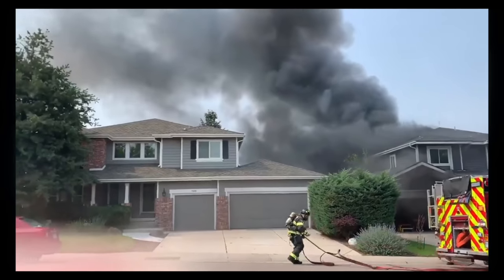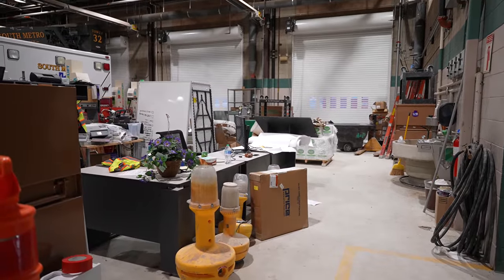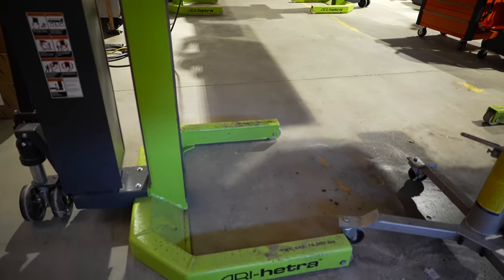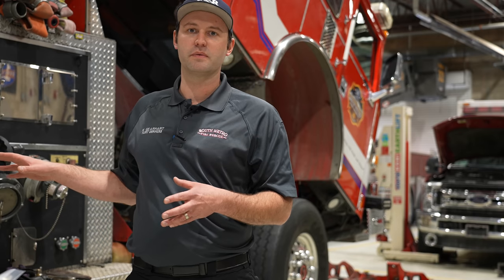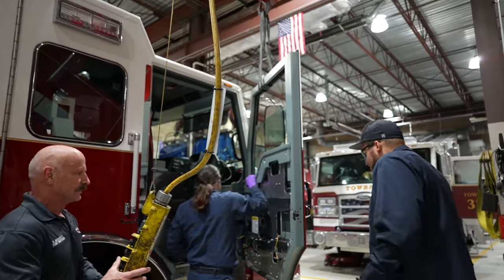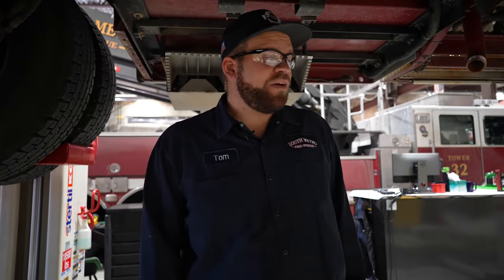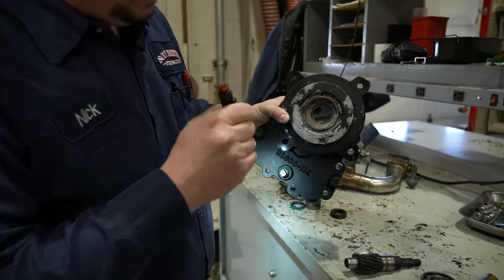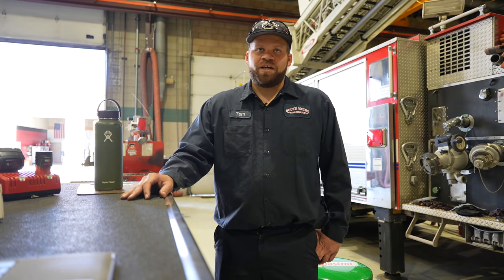Fleet - A Day in the Life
On this Day in the Life we go behind the scenes at SMFR's Fleet Services Bureau where Emergency Vehicle Technicians keep response vehicles response ready!

00:54 Facility Tour
06:32 IDT2 Webasto Heater Installation
10:36 Emergency Lighting Design/Programming
12:16 SMFR Fleet Bureau Staffing
12:55 Reserve Ladder Suspension Repair
15:36 How to Work at SMFR Fleet
16:06 Engine 36 Door Repair
17:34 "The Mini Pearl" tour
18:26 Red 1 New Motor
19:16 Tender 40 Heavy Lift
20:58 Best Part of the Job
22:04 Snow Emergency Response
23:19 Reserve Brush Pump Repair
25:40 Welding Shop
26:20 Tower 32 Pump Repair
27:07 Tools of the Trade
29:05 "Without Us, They Walk"